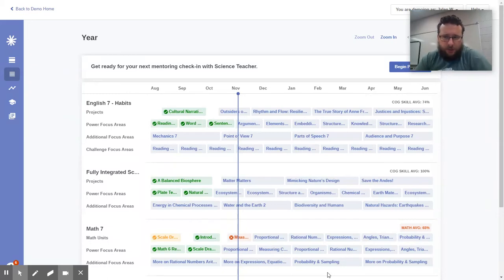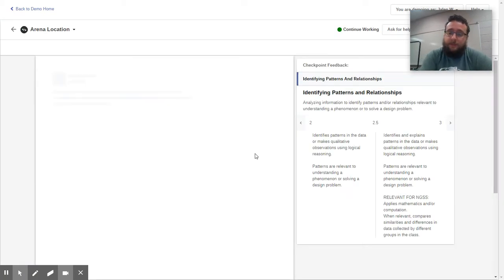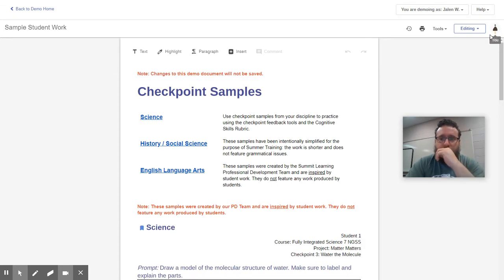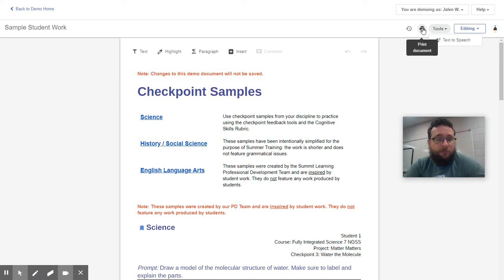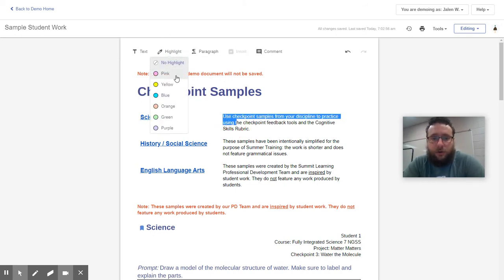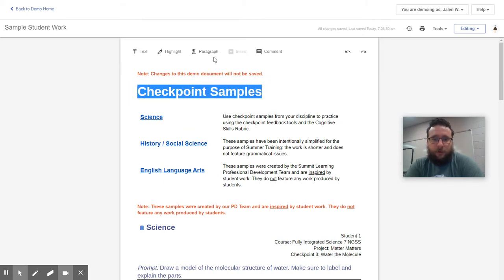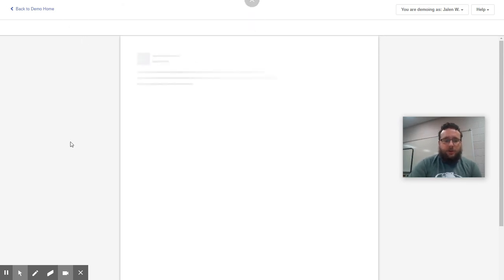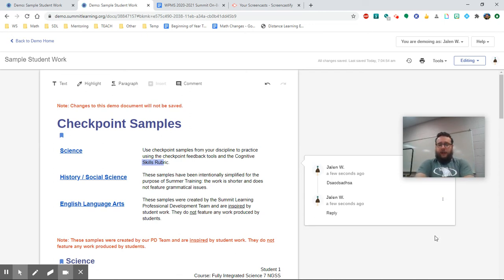The Summit Platform: Notebook Features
Mr. Lima does a brief overview of features of the Summit Platform notebook.